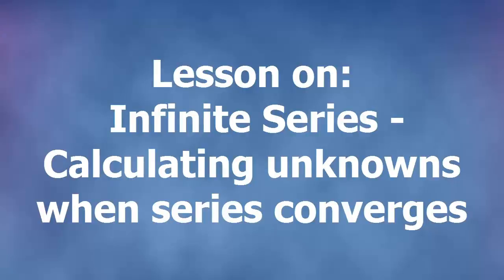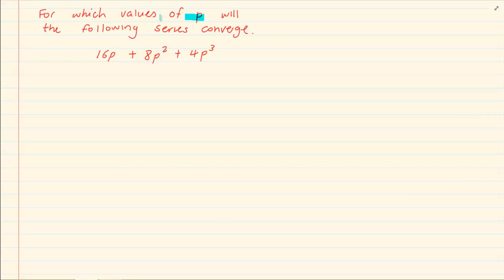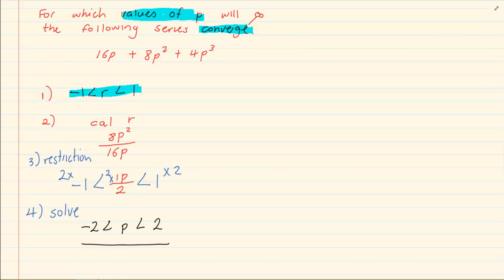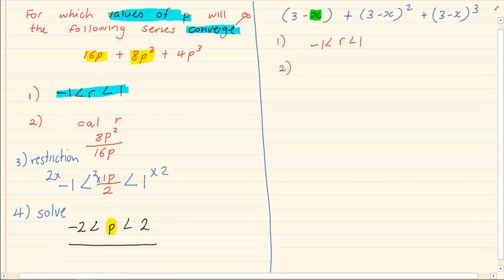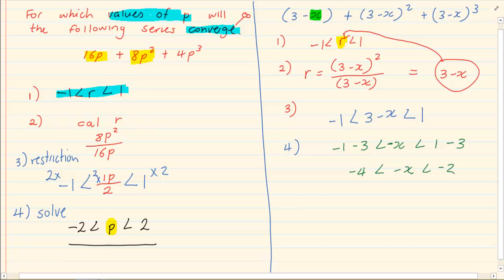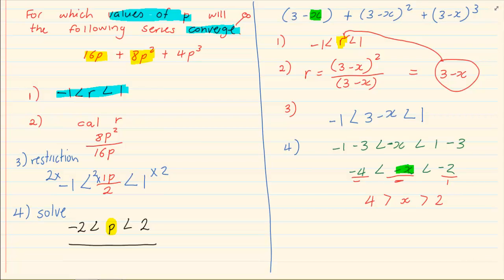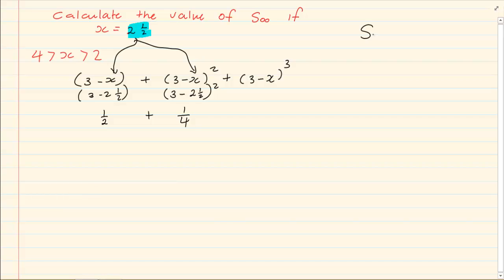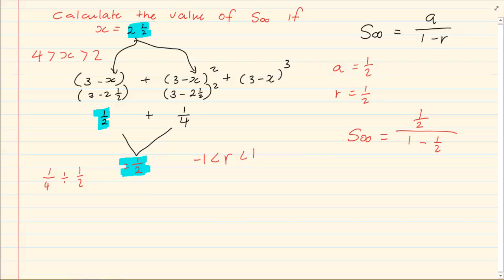Grade 12 : Number Patterns : Infinite Series - Calculating unknowns when series converges